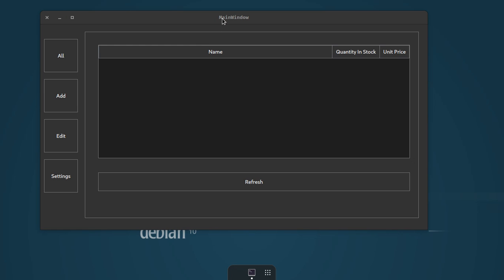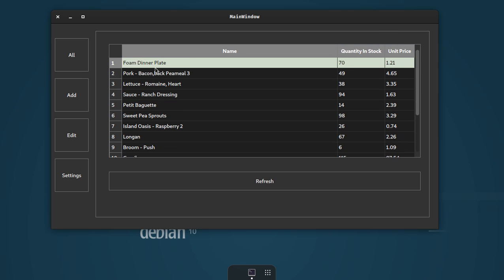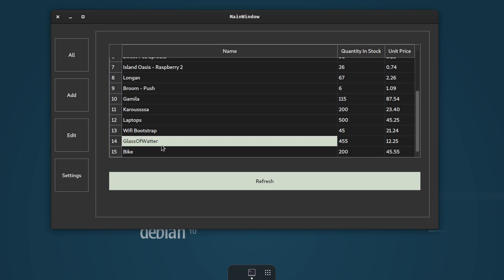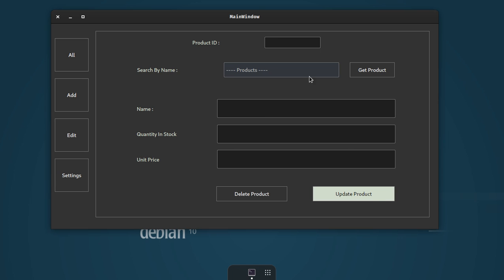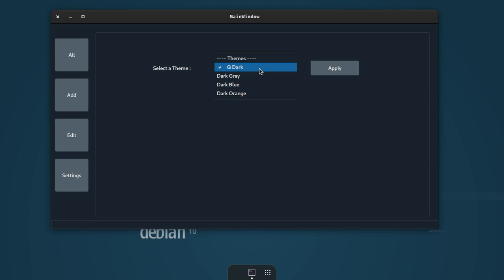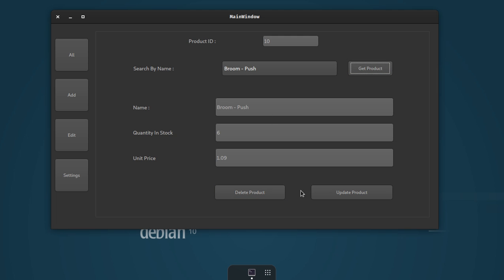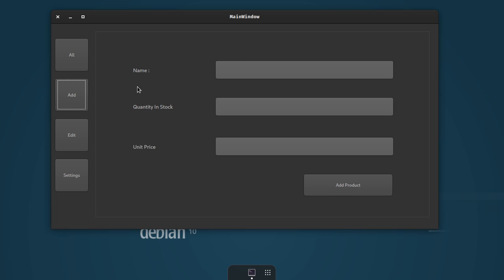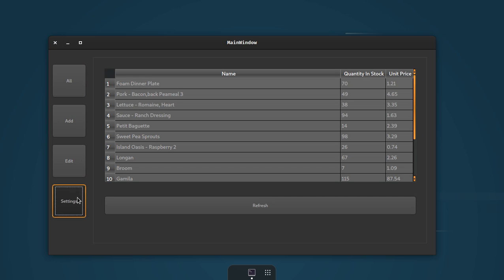What We Are Going To Build! PyQt5 Project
Qt Designer
 PyQt5
 CSS
 Python
 MySql
 DBeaver

This is a review of what we are going to make by the end of this series.